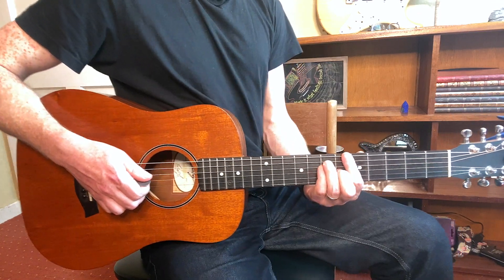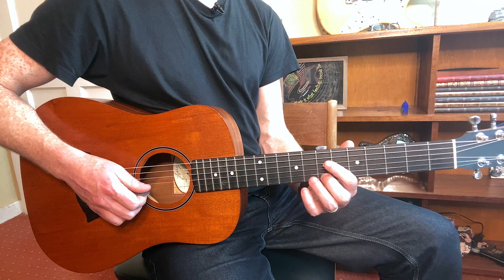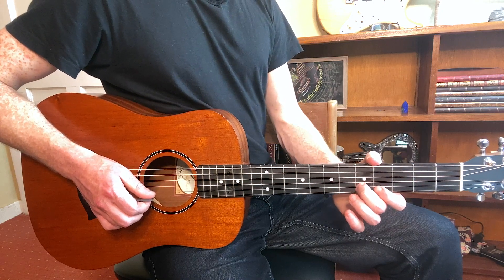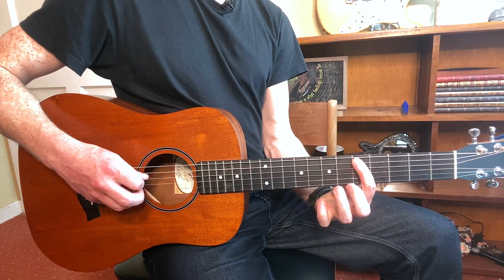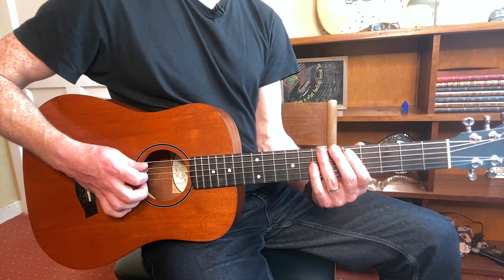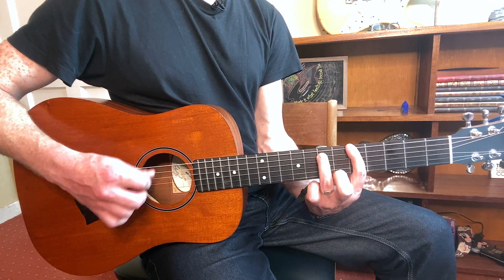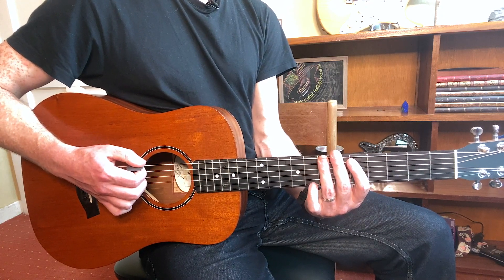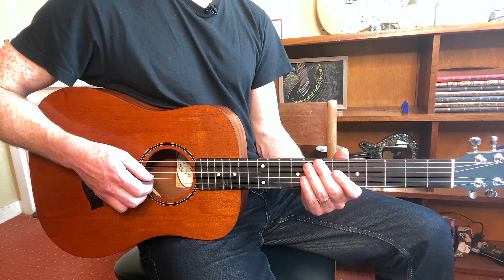There's Nothing Holdin' Me Back - Shawn Mendes Guitar Lesson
Learn how to play There's Nothing Holdin' Me Back by Shawn Mendes with this accurate and easy Guitar Lesson. I use power chords, and single notes to make this as easy as possible! Guys..this was requested so I hope you get value from it..remember to get your free access below my song library which includes "Lost In Japan" and "Like to be You" :)

Get free access to my Guitar TAB/Chord collection here (including "Lost in Japan")

1. Hit "like" below the video